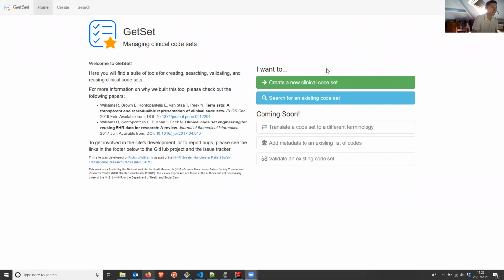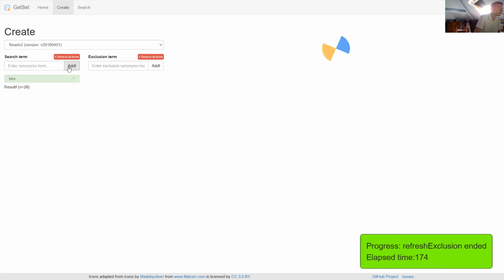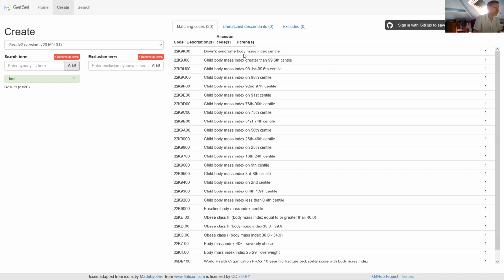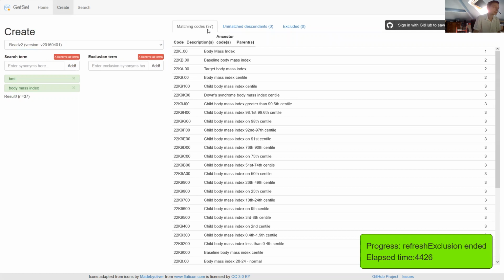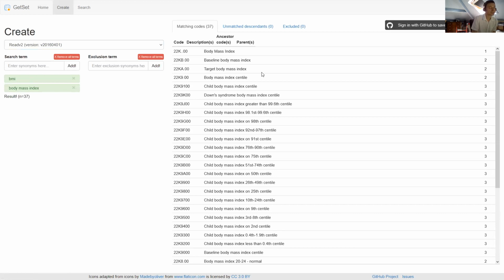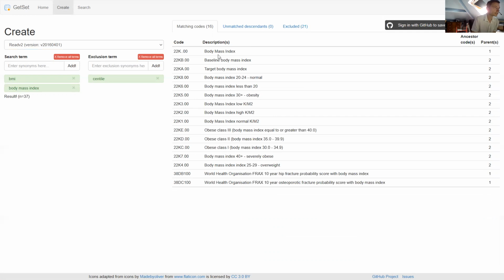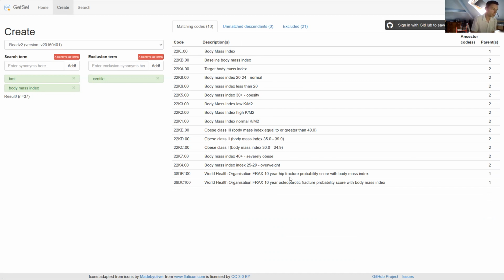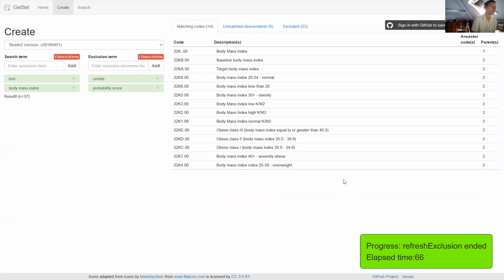3 Using GetSet to create a BMI code set